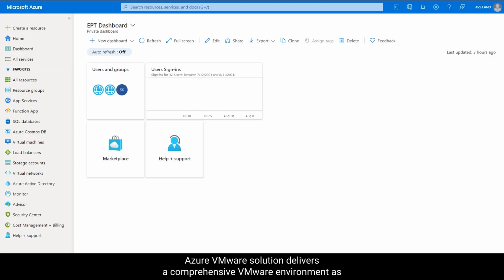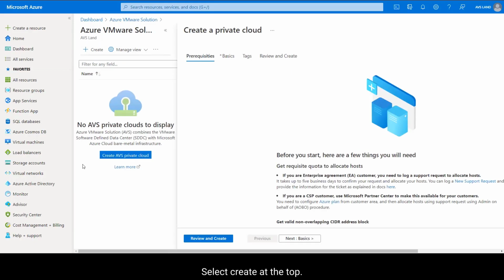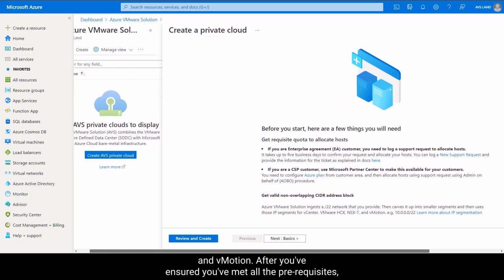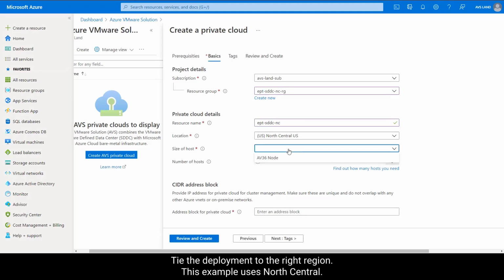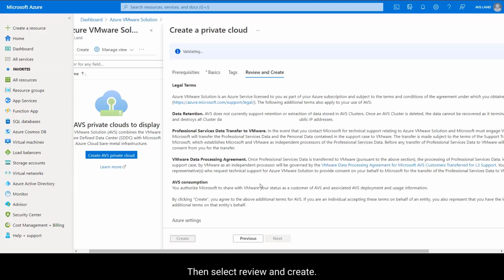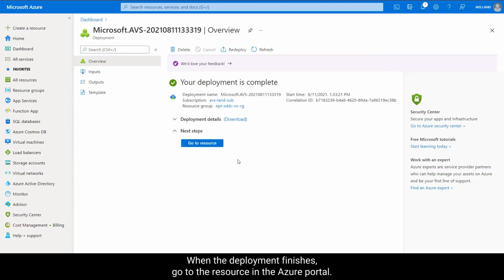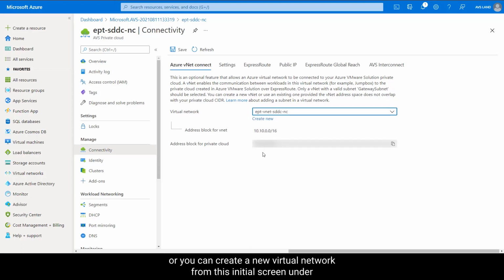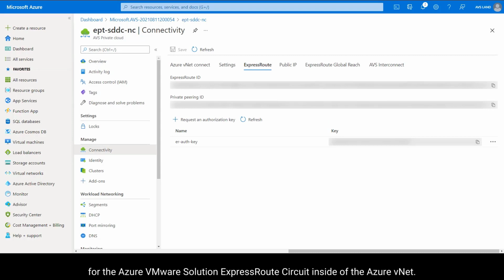VMworld 2021 Demo - Azure VMware Solution Portal Deployment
Learn about how you deploy the Azure VMware Solution environment within the Azure Resource Manager portal.